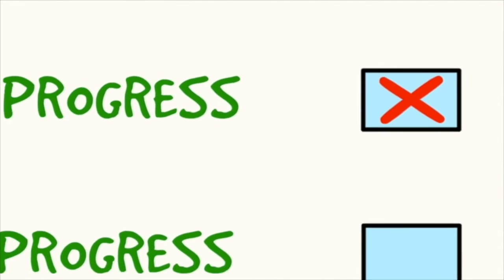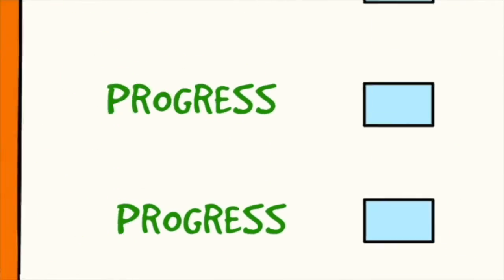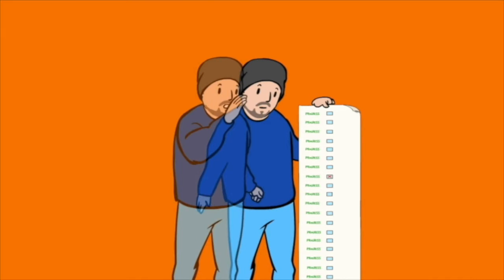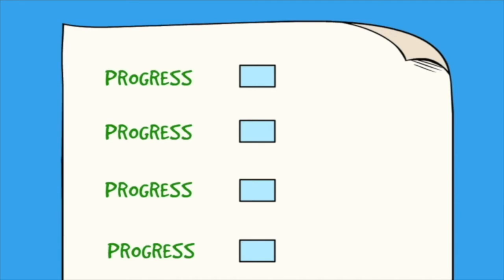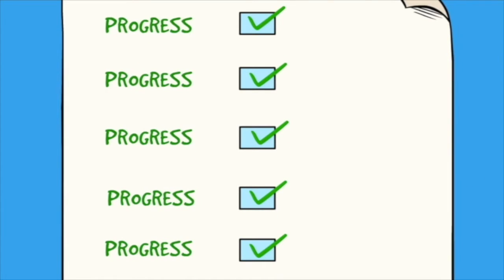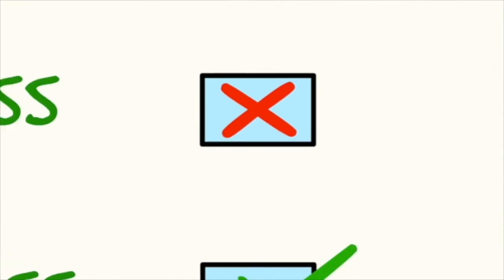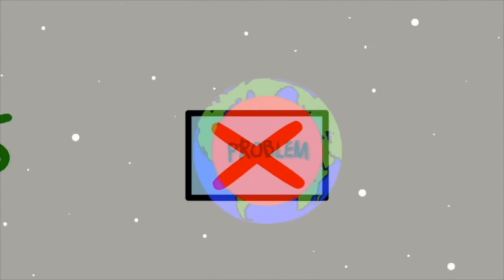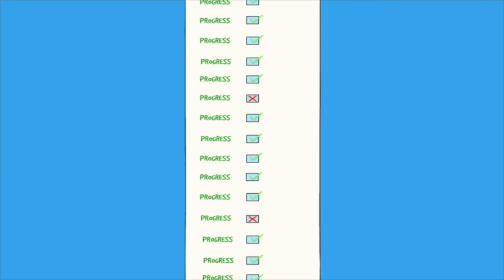BEING MINDFUL OF THE PROCESS AS A TOOL